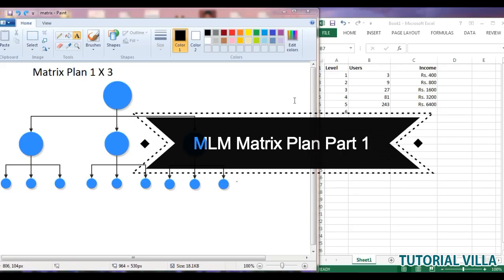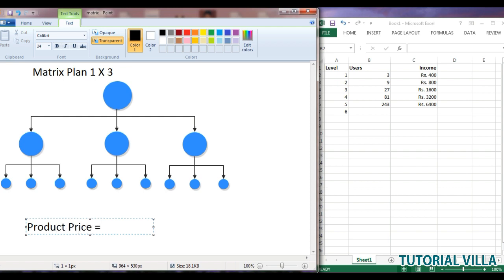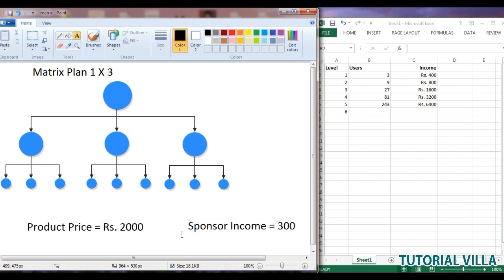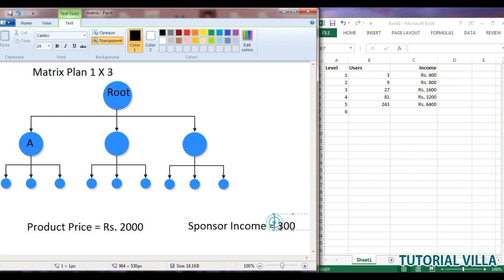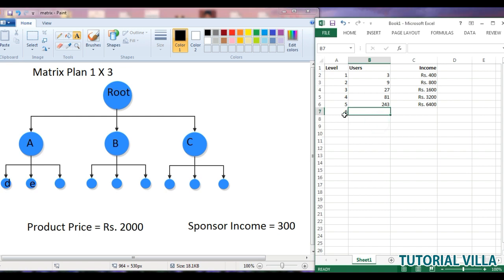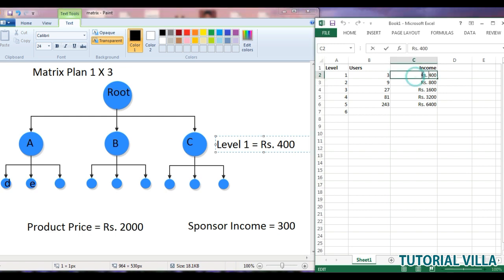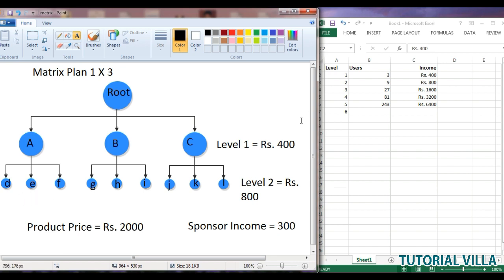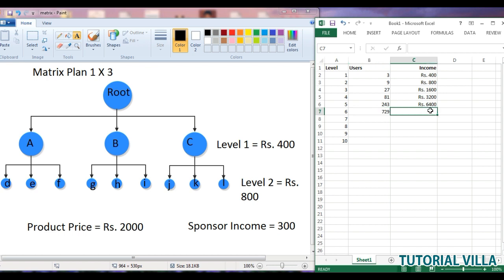MLM(Multi Level Marketing) Website Using PHP - Matrix Plan 1X3 - Part 1 - Introduction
Welcome to MLM Matrix Plan Part 1. In this tutorial we will study about the plan of this MLM.